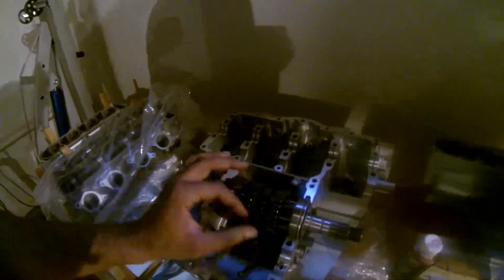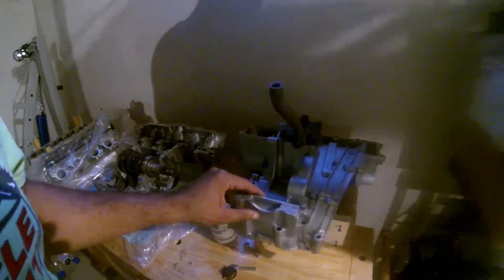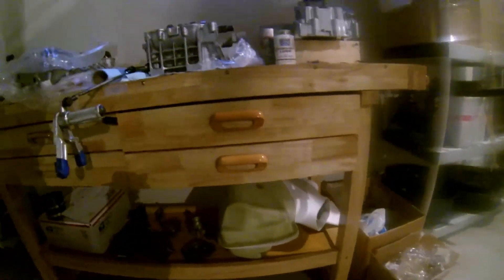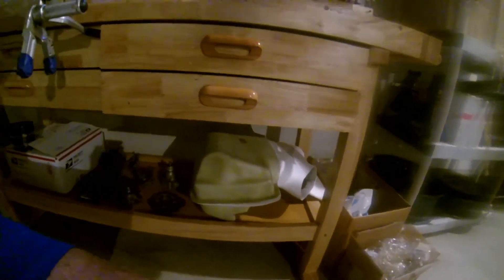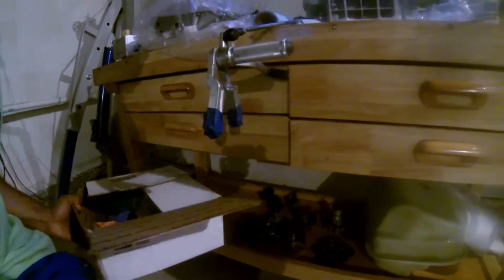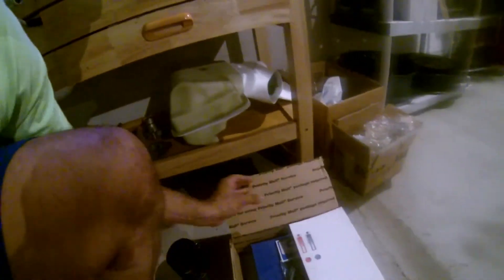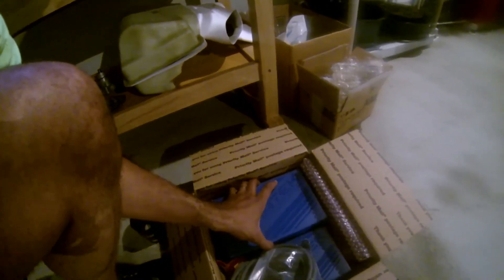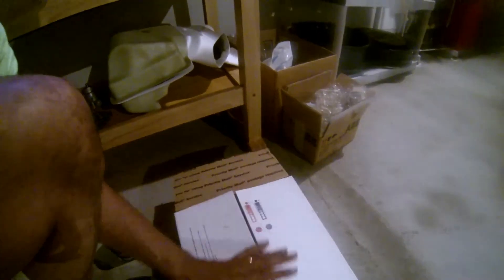ZX779RR Teaser - Ceramic Transmission and Camshaft Bearings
Brief sneak peek of my 779cc project.

Ceramic Transmission Bearings
Ceramic Camshaft Bearings
Wiseco 74.5mm Hi Compression Pistons - 779cc kit
Dynatek 2000 Ignition
AMA 3 Snorkel Airbox
Milled head
Light Porting and Polishing
Kibblewhite Springs and Ti Retainers
Crankshaft Lightened and Balanced
Carrillo Rods